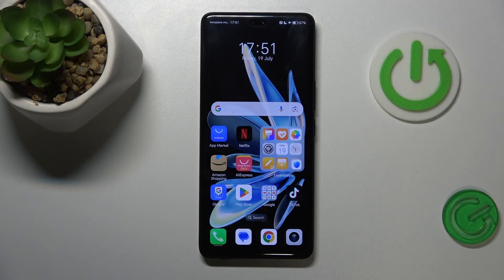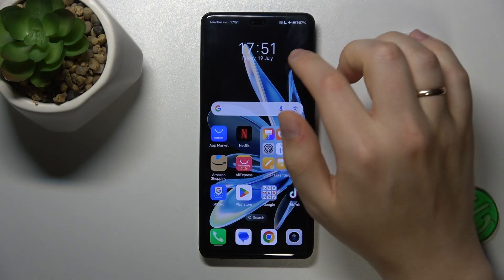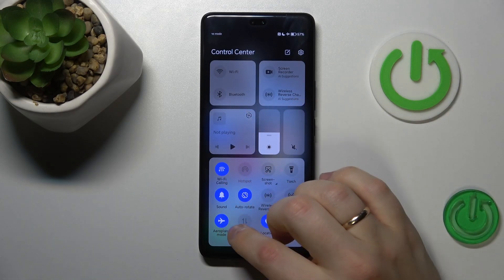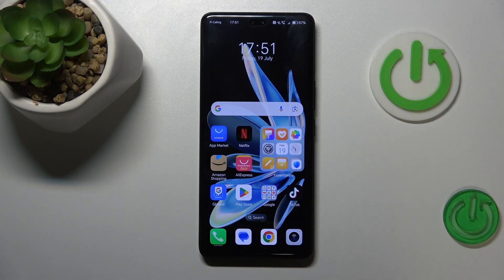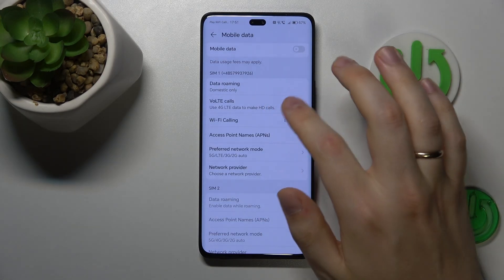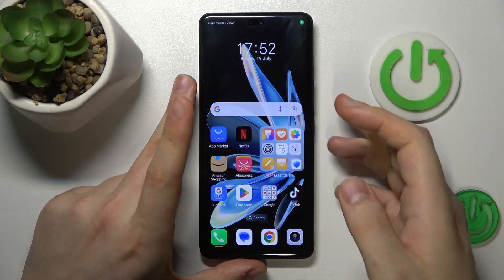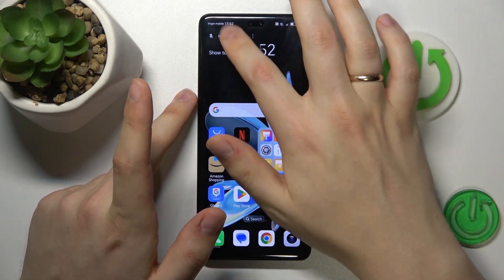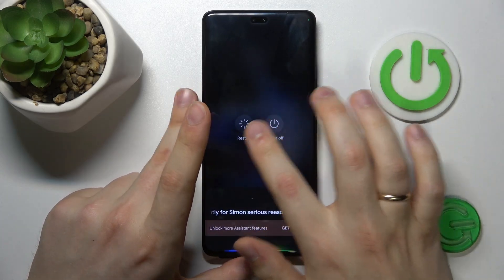How to Fix the Incoming Phone Call Issues in HONOR 200 Pro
Learn how to fix incoming phone call receptivity issues on your HONOR 200 Pro with this comprehensive tutorial. We’ll guide you through troubleshooting steps, including checking network settings, updating software, and optimizing your device for better call performance. Follow along to ensure you never miss an important call.

How to troubleshoot the phone call problems on HONOR 200 Pro? How to exit the flight mode in HONOR 200 Pro? How to turn off the Do Not Disturb mode on HONOR 200 Pro? How to switch off all phone call enhancement features on HONOR 200 Pro?